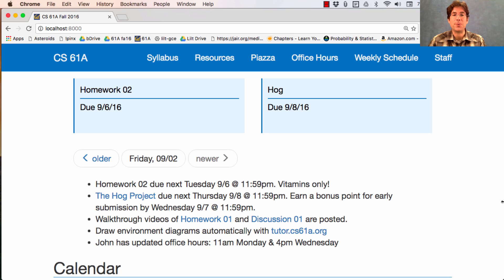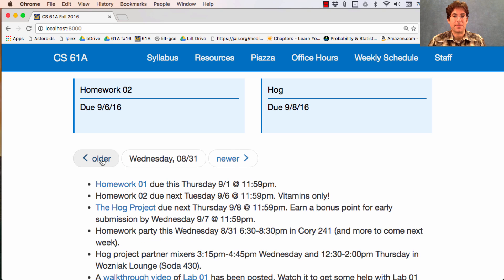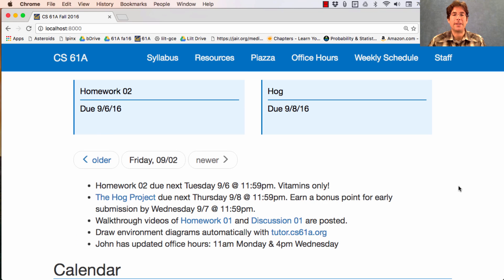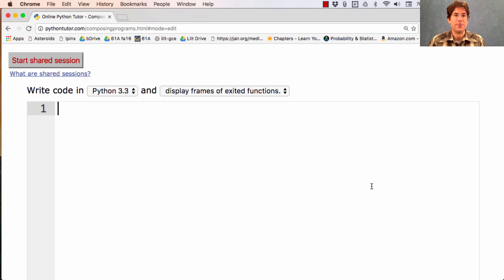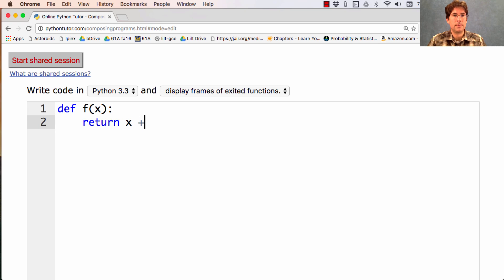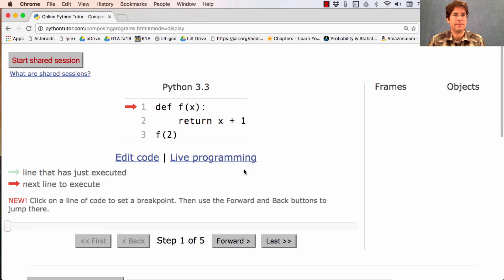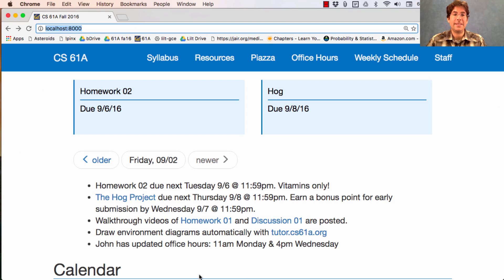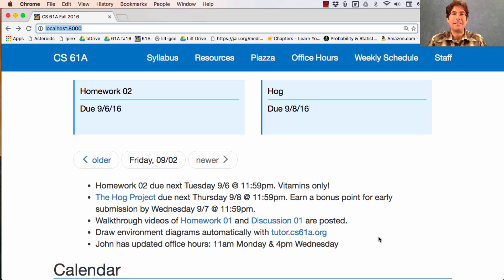61A Fall 2016 Lecture 5 Video 1